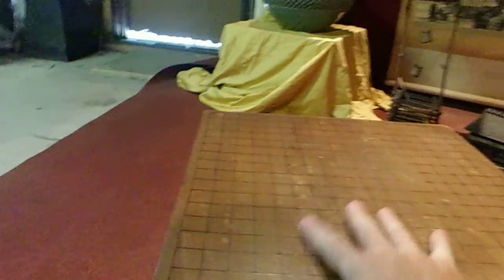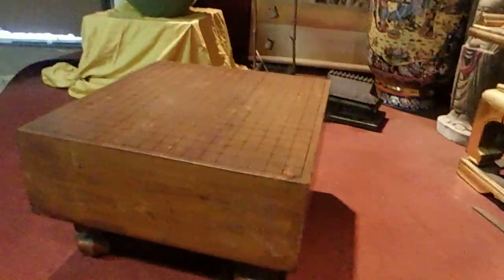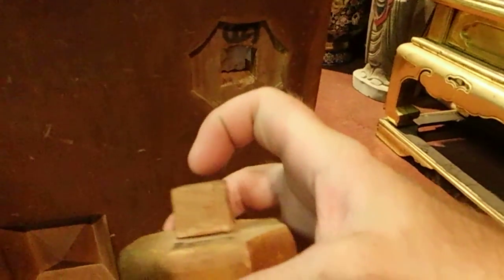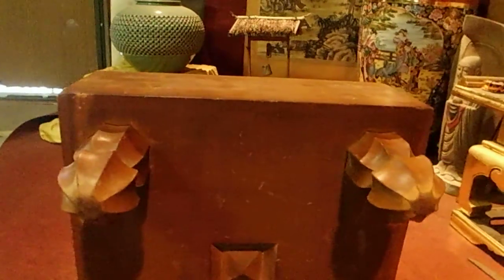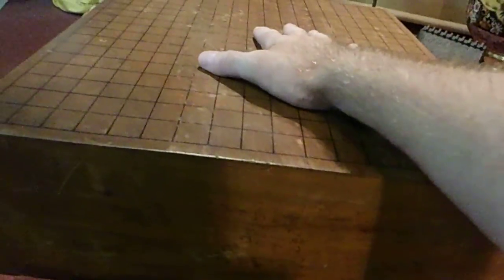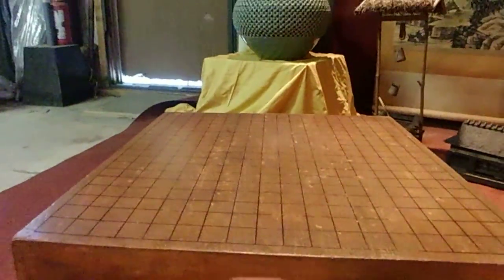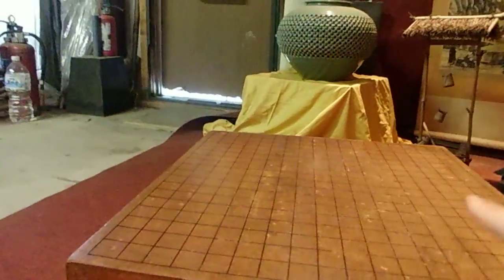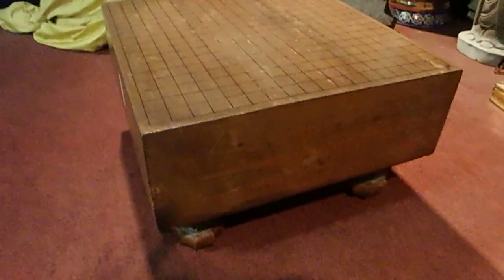Japanese Go Board